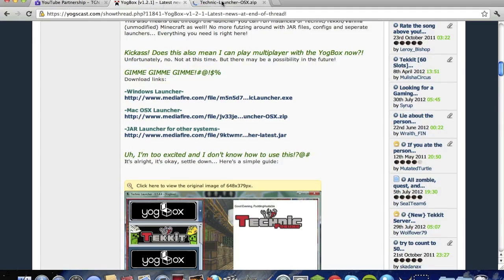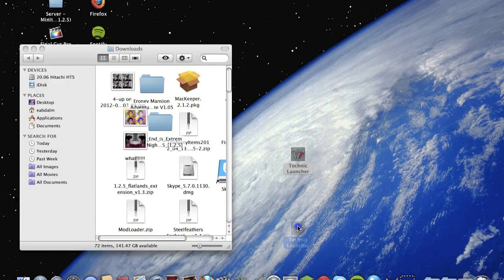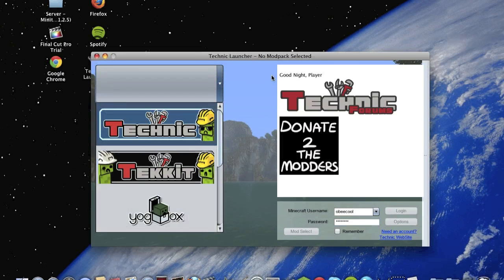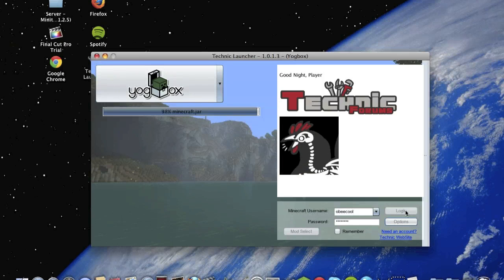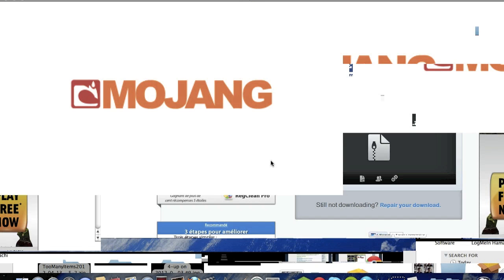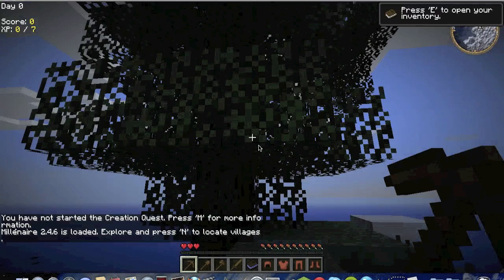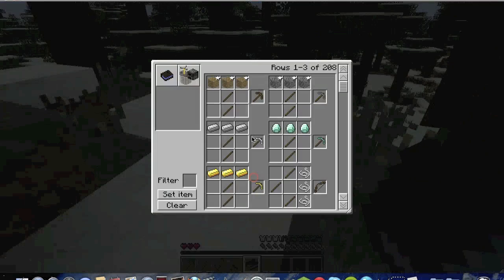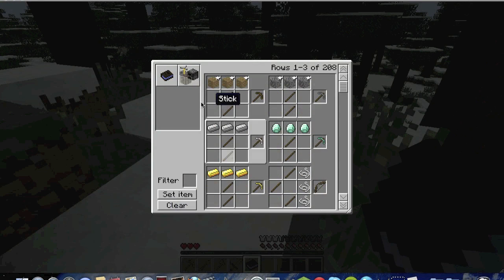How to install Technic Launcher [HD]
Wassup GUYS i am doing a minecraft video again and i will show you how to install the YogBox mod.